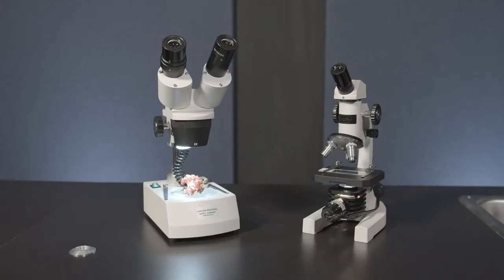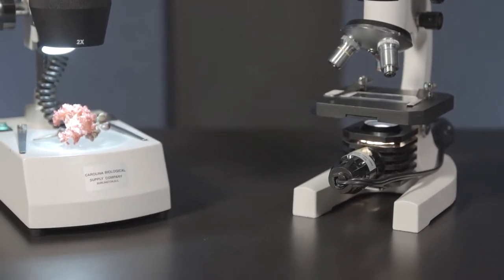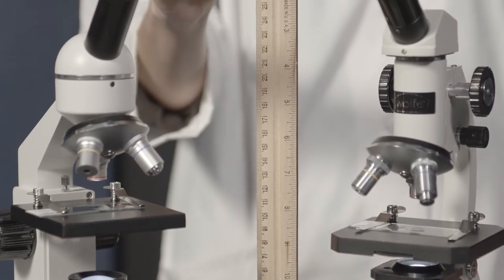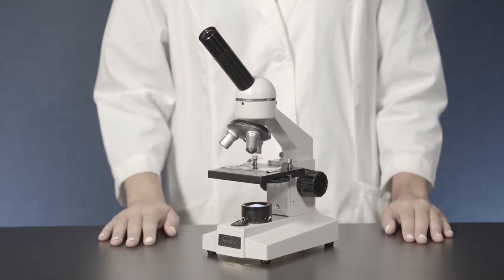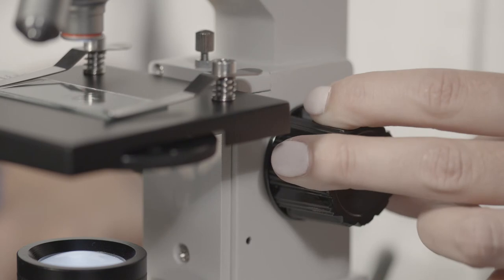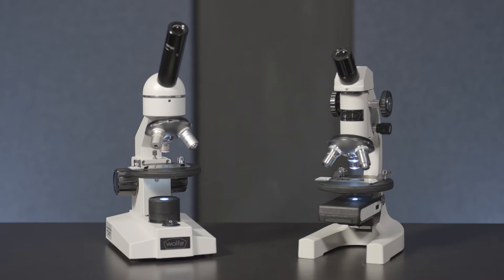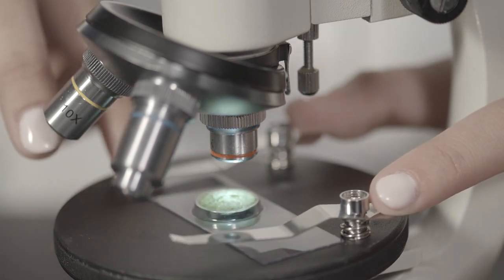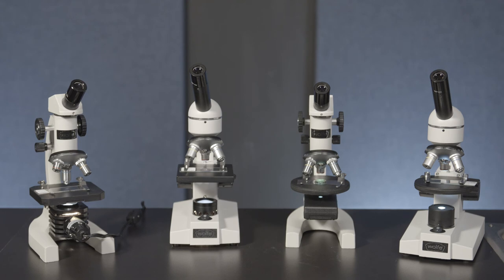Selecting the Right Microscope for Elementary and Middle School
Learn about microscopes that are designed for elementary and middle school classrooms.